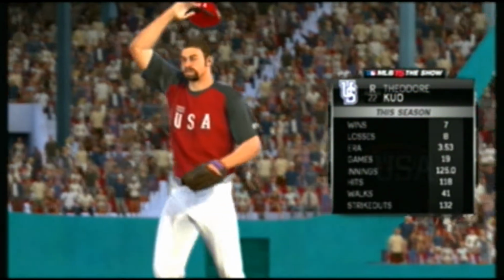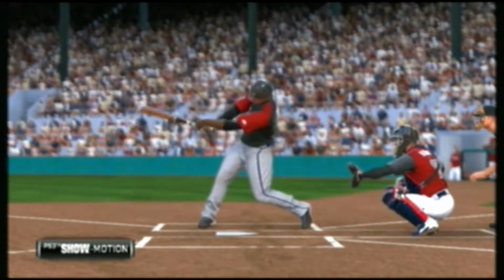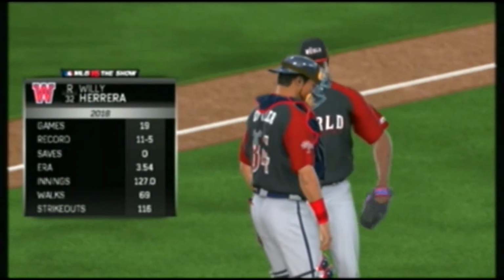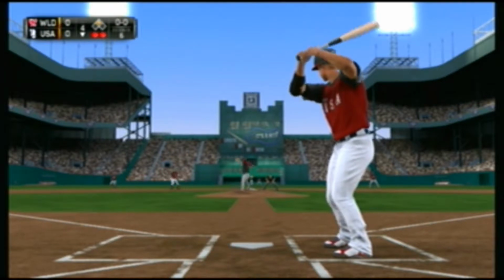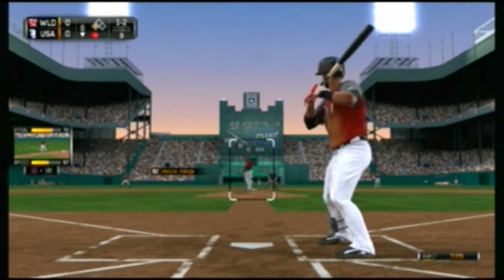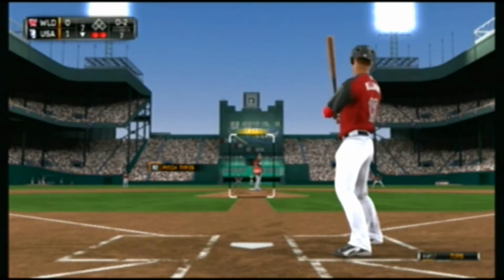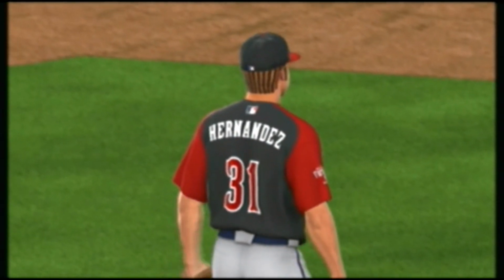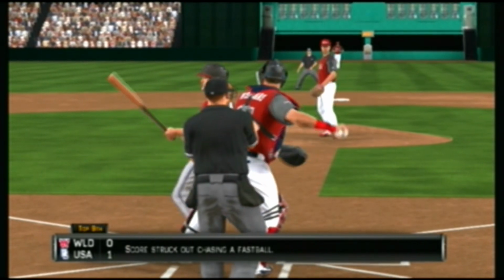MLB THE SHOW 15_ WORLD FUTURES AT TEAM USA (2018) A.L.